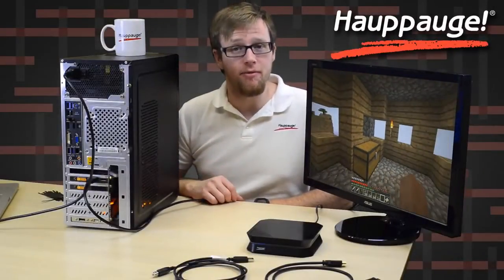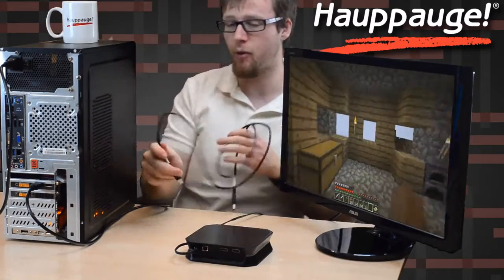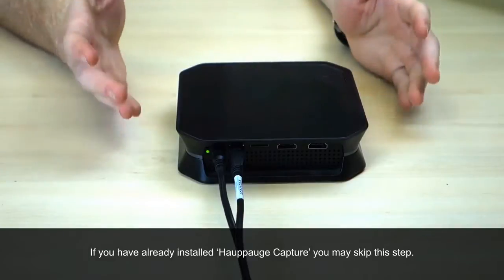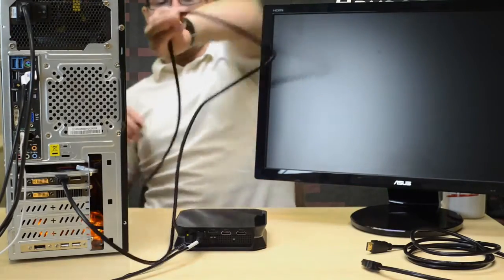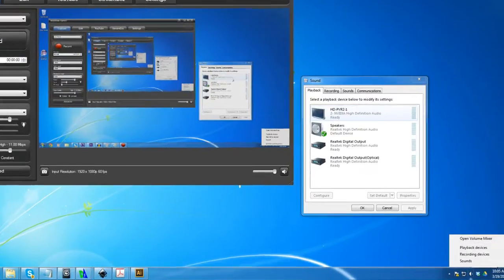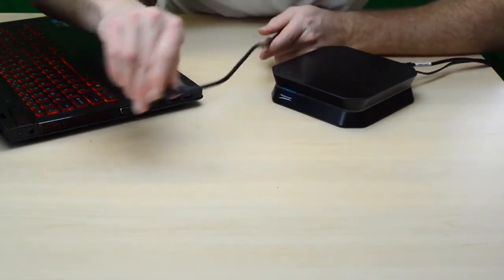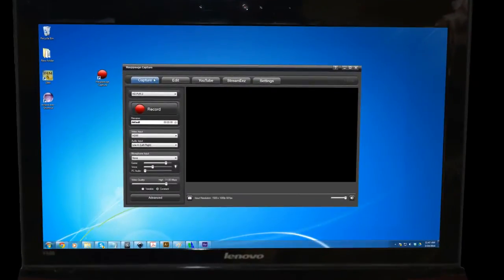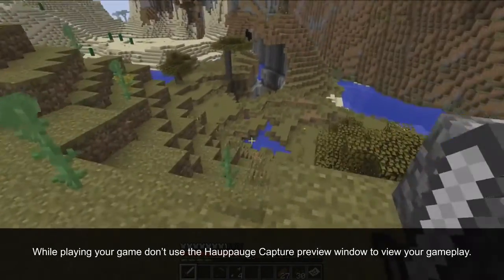▶ How To Setup the HD PVR 2 with a Gaming PC via HDMI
Video prodotto dalla nostra sede di New York , dove il nostro Steven ci spiega passo passo come effettuare i collegamenti per effettuare le video registrazioni con HD-PVR 2 da PC.